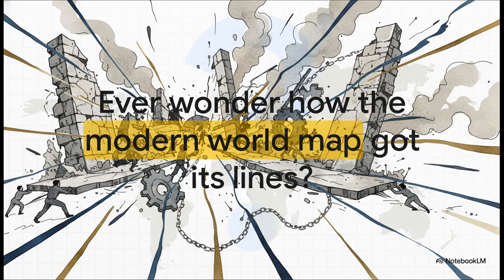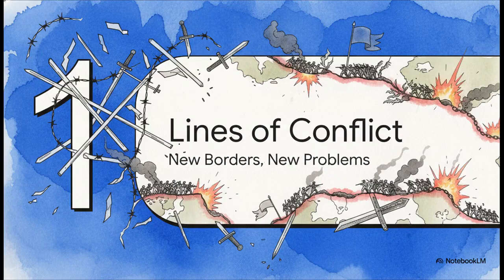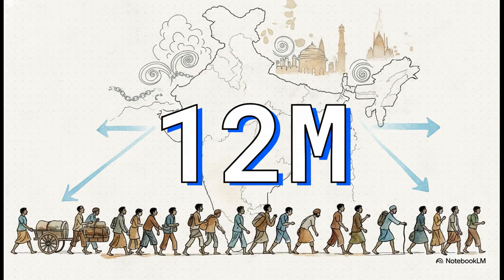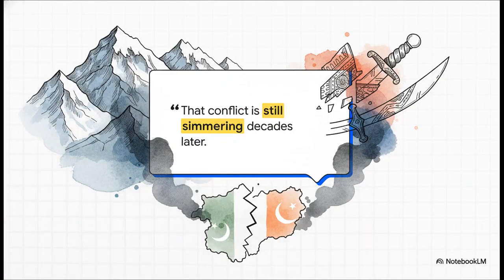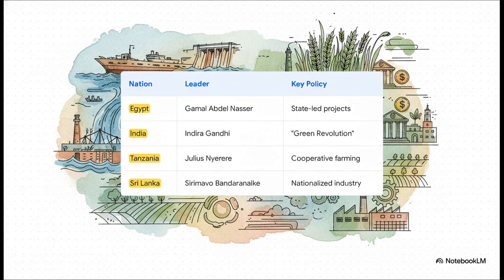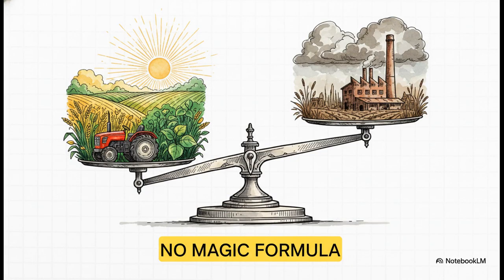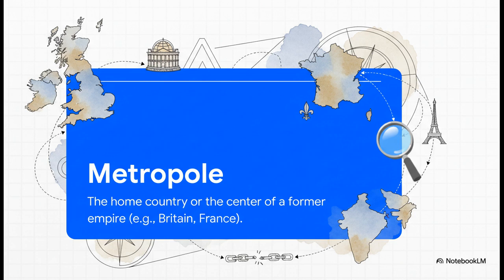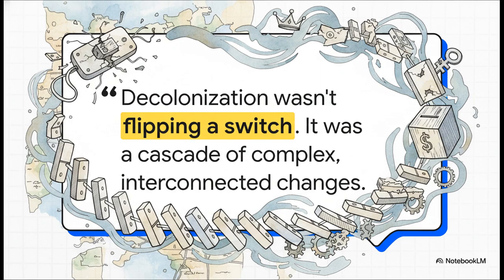8.6 Newly Independent States (AP World History: Modern)